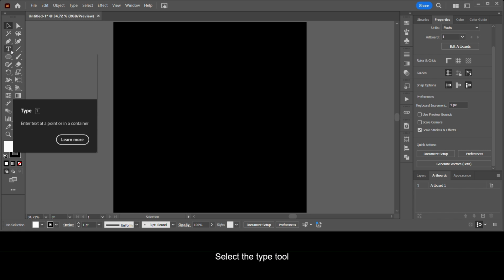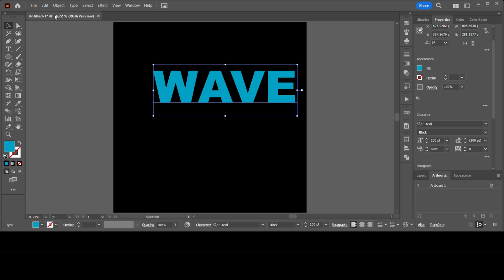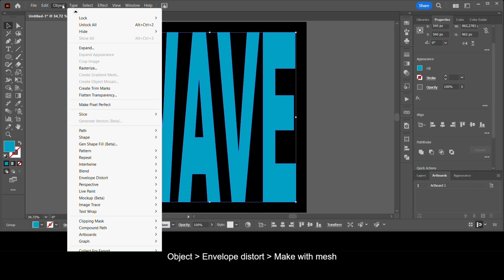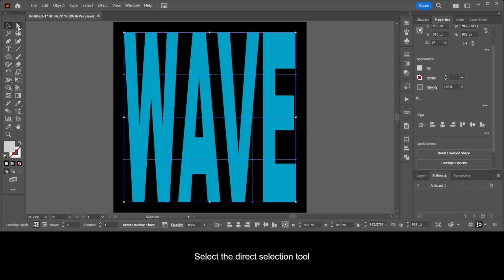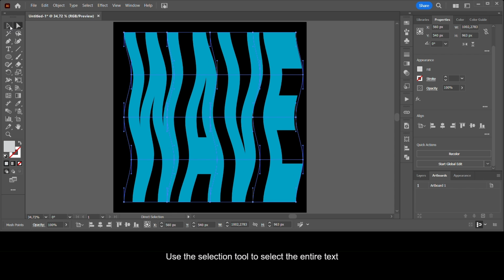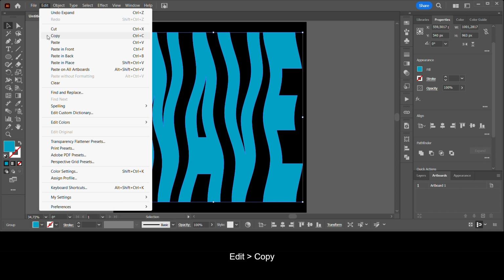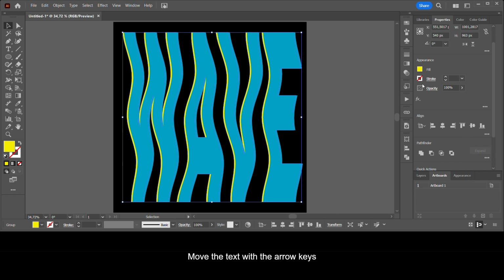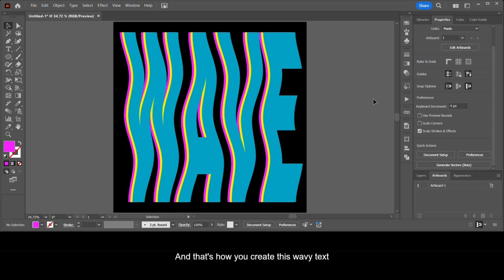Multicolored wavy stretched text | ILLUSTRATOR TUTORIAL - TEXT EFFECT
In this tutorial I'll show you how to stretch a text and create a wave effect in Adobe Illustrator 2024.